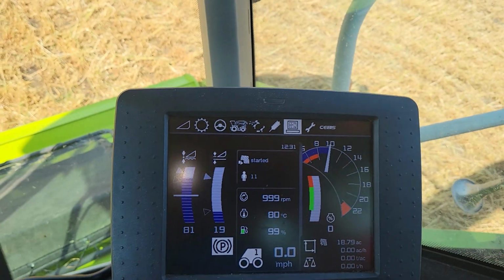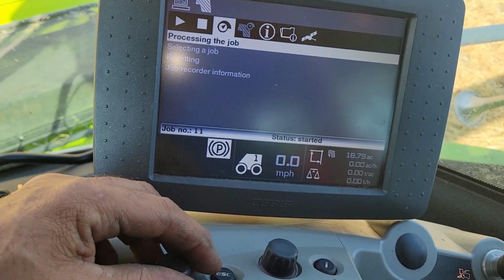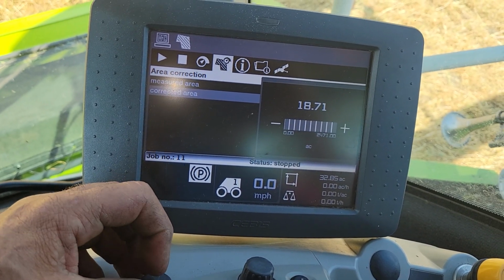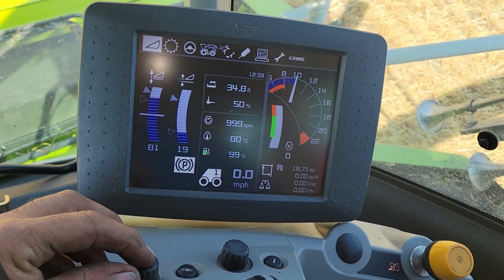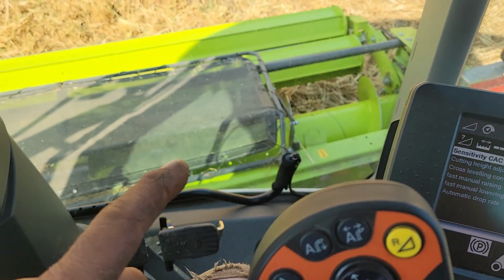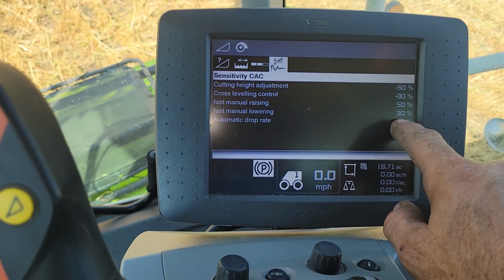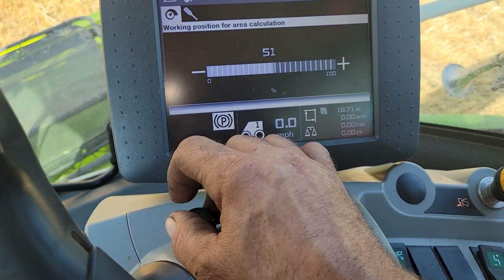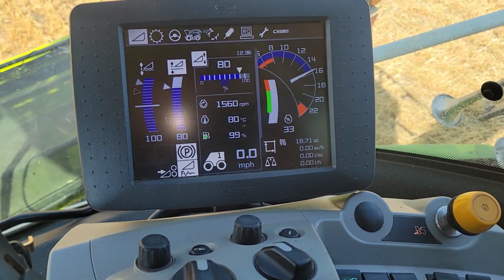Claas Jaguar Job Management Screen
Some settings for the job counter on a 498 series chopper